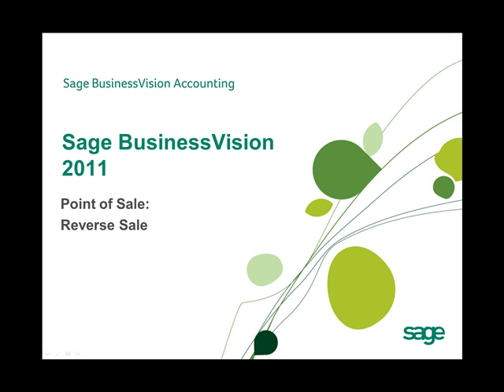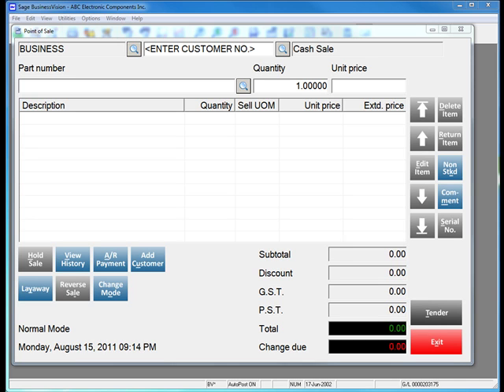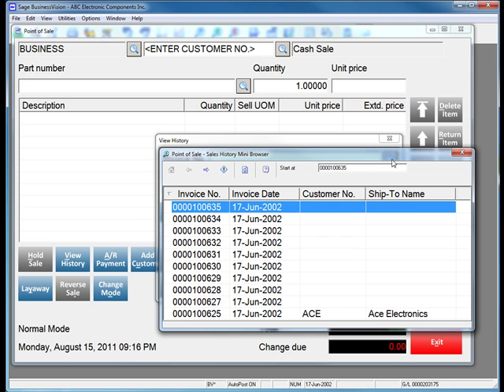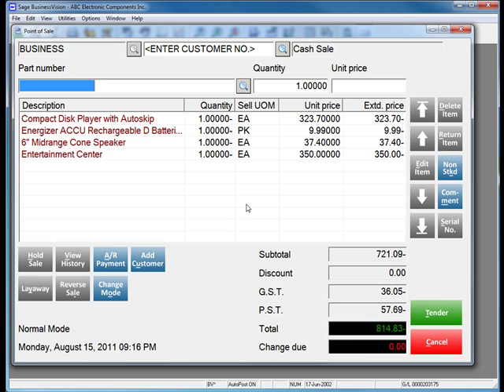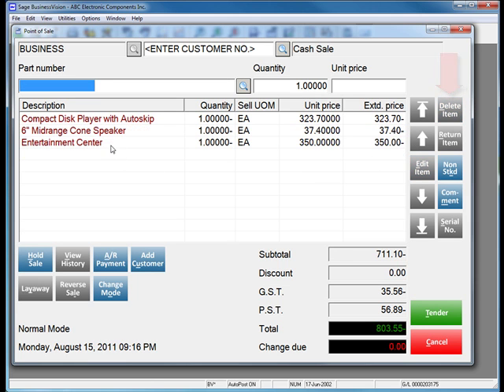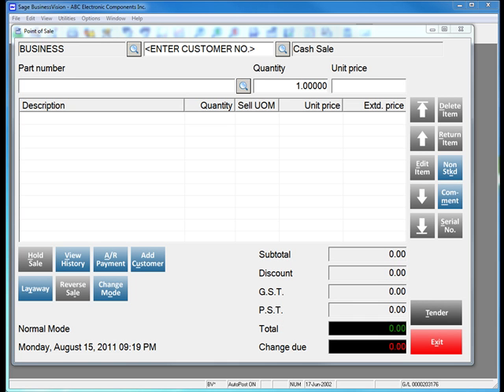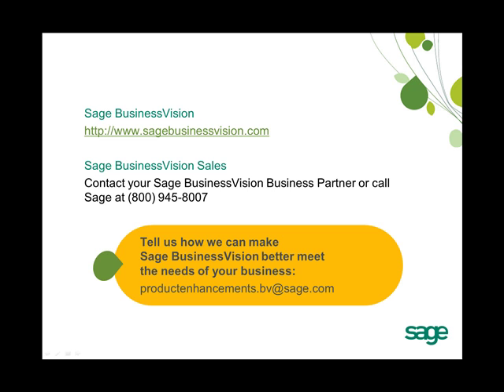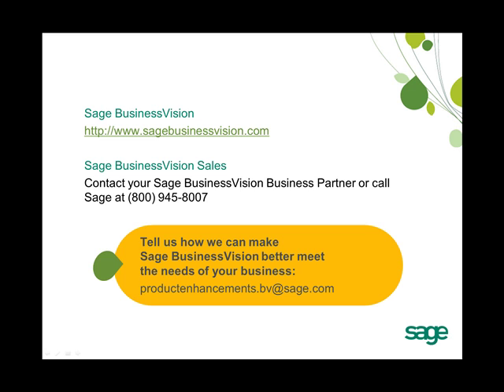Sage BusinessVision 2011 New Features: POS Reverse Sale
See how you can use Sage BusinessVision 2011 Point of Sale to lookup a previous sale and quickly process a return of all or some of the items on the sales receipt.